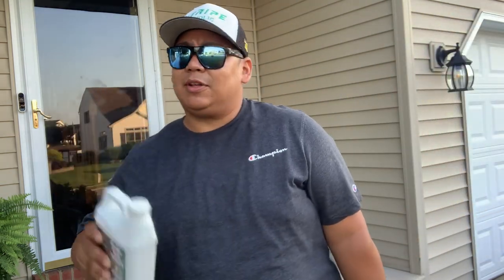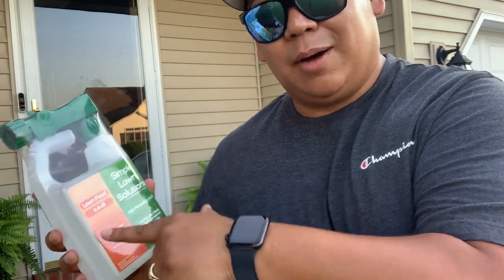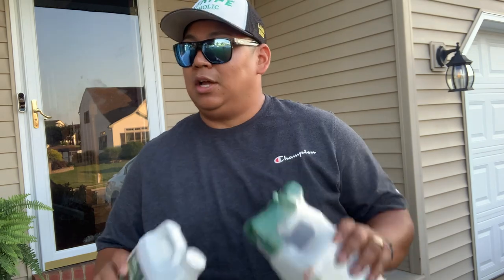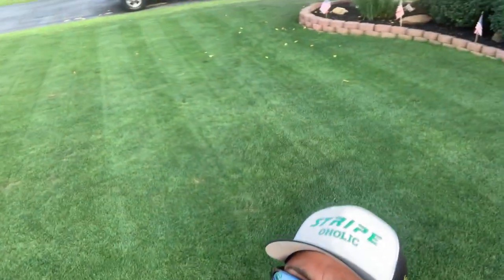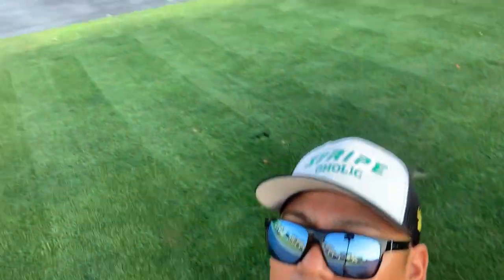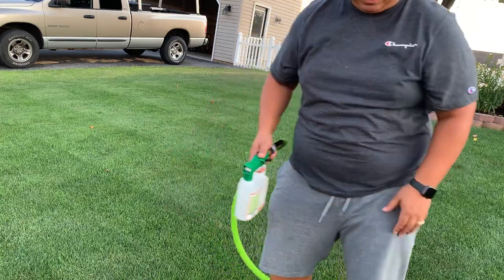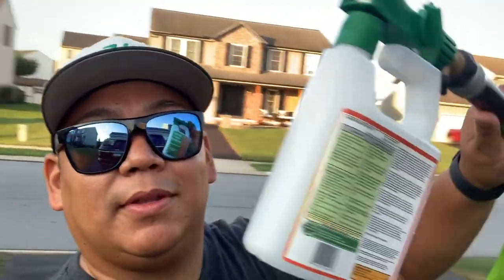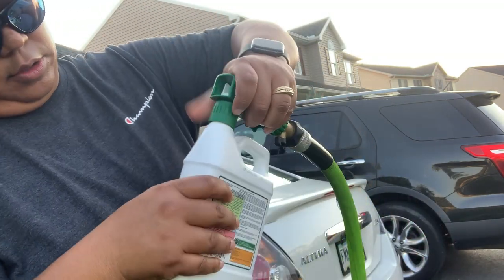Simple Lawn Solutions 0-0-25 Potassium| Simple Lawn Solutions Micro Boost | Summer 2 Step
I consider these products my summer one , two punch . I like to call it Lawn DnD 2 Steps.  Started in June and will continue use through￼ August. There’s little to no nitrogen, so not that much growth.

Now, I did put down a summer Granulated fertilizer towards the end of May to help feed the lawn during Heat stressing months. So, that’s has helped as well, but the Simple Lawn Solutions products are the key to success!

If you are interested in theses products links are below.

All Simple Lawn Solutions Products

Micronutrient Booster- Complete

Keep Your Grass & Plants Healthy By With Essential Nutrients: Complete Blend of Chelated Micronutrients- Containing Manganese, Zinc, Iron, Magnesium, and Sulfur.

Simple Lawn Solutions - High Potassium Lawn Food Liquid Fertilizer 0-0-25

Summer and Fall Fertilizer: High Potassium 0-0-25 Lawn Food is great for use in the Summer and Fall to help with temperature fluctuations and preserve your lawn before Winter to encourage a fuller, more vigorous lawn in the Spring and Summer!